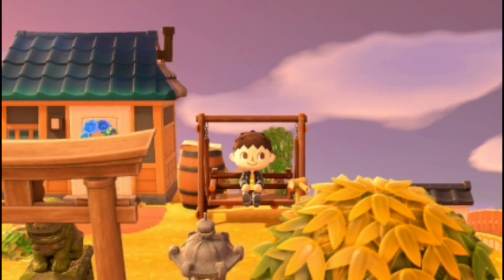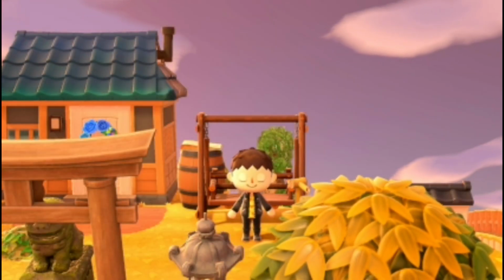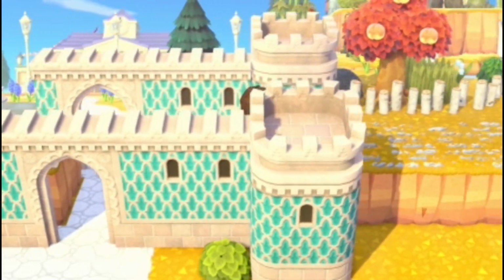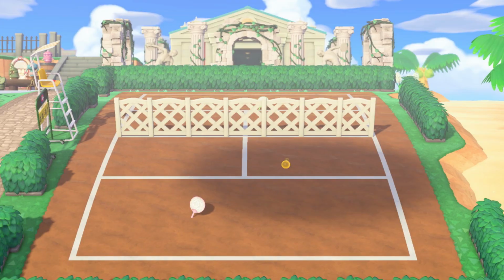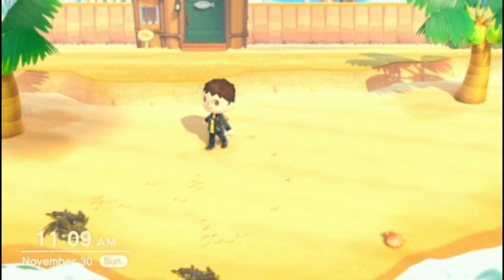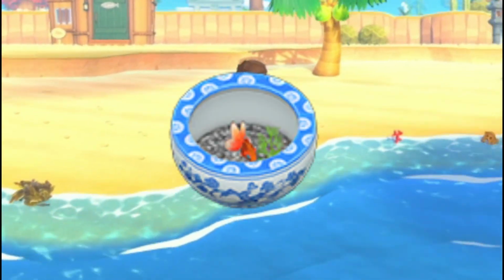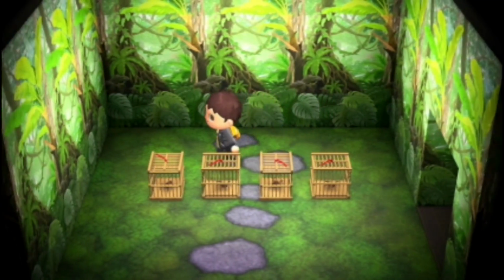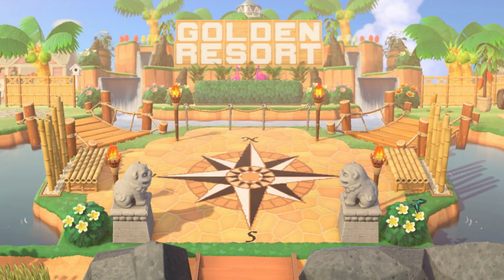7 Design Tips to get You Ready for the 3.0 Update - Animal Crossing New Horizons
Link to submit your island to be toured.